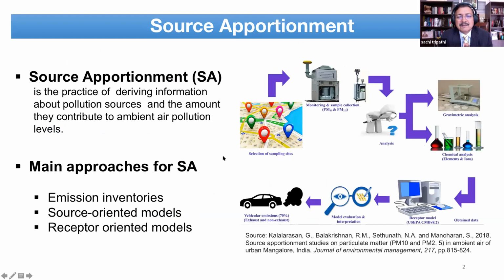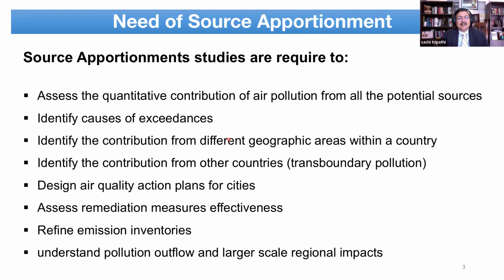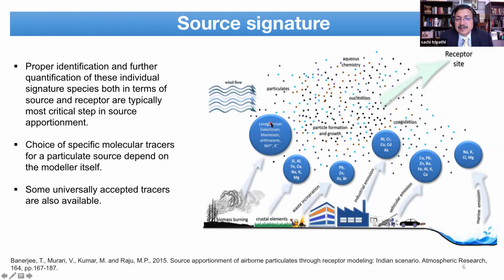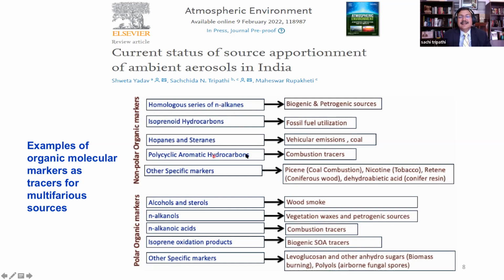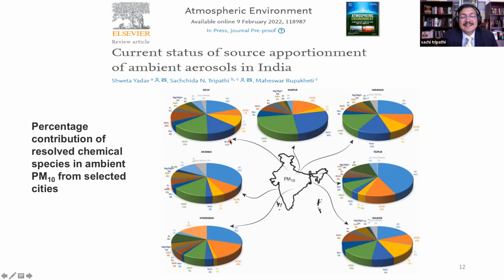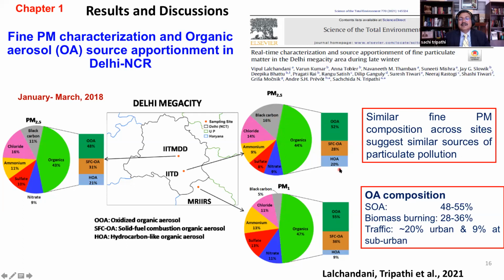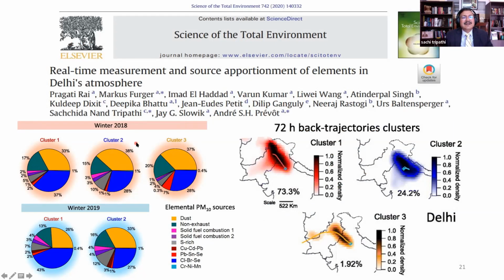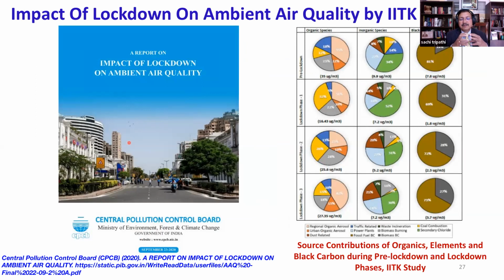Principles of Source Apportionment of PM2.5 and Gaseous pollutants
Session on Principles of Source Apportionment of PM2.5 and Gaseous pollutants by Prof. S. N. Tripathi, IIT-Kanpur
Session Objective:
- Basics of source appointment
- Methodology for source appointment study
- Case studies on source appointment